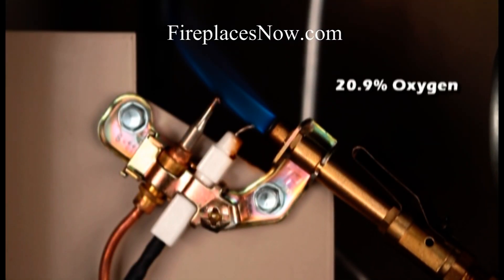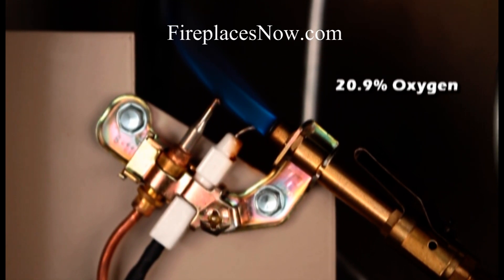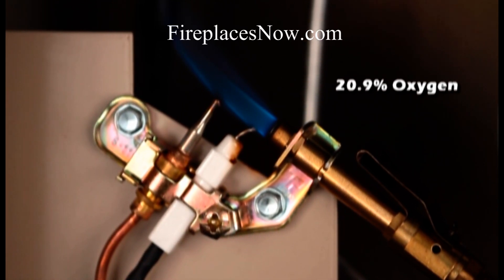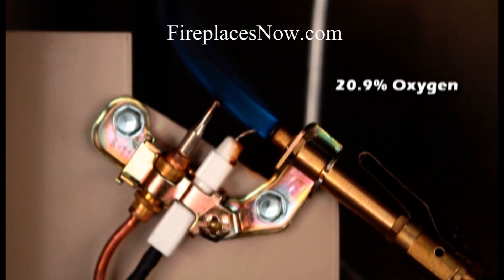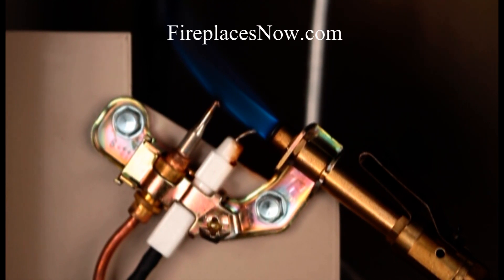How An Oxygen Depletion System Works